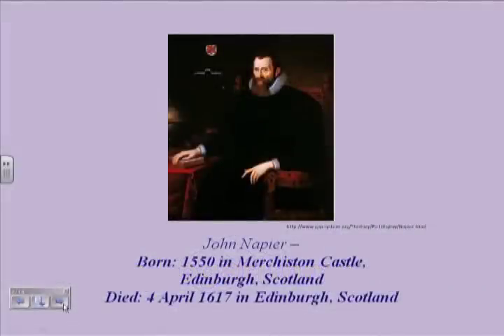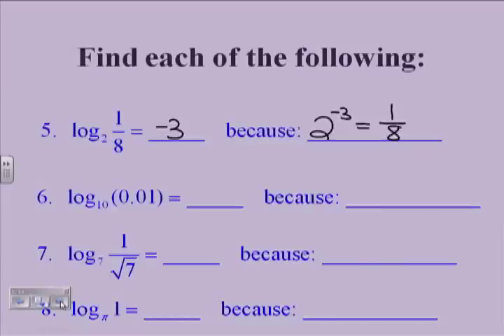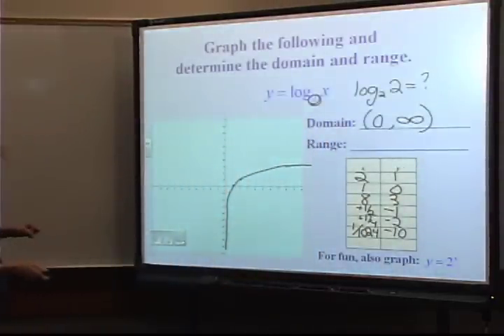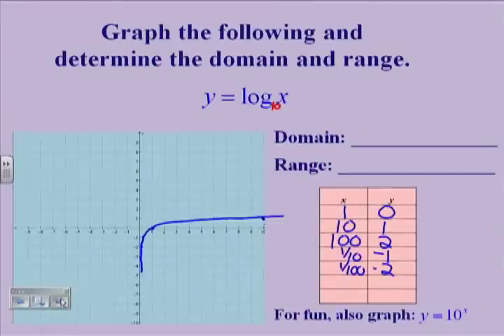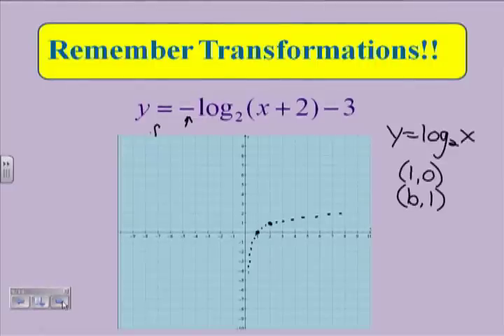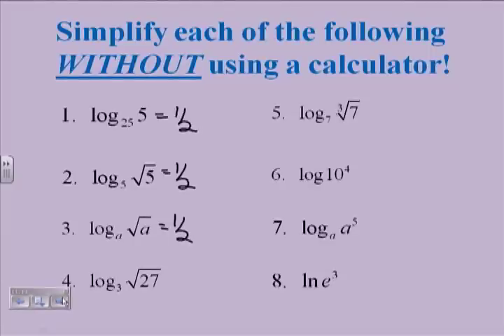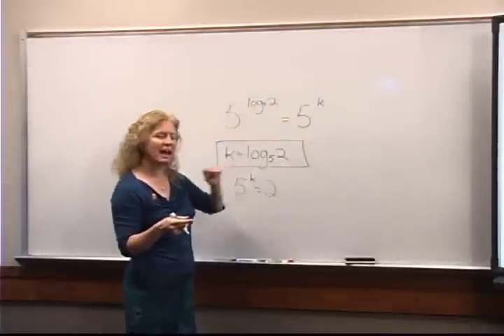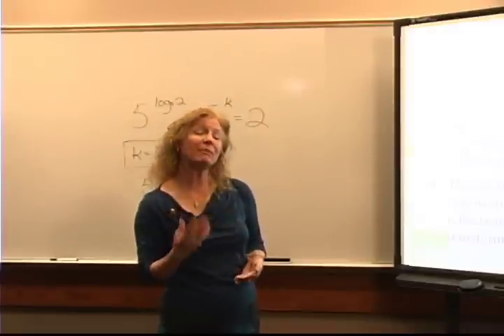College Algebra: Lecture 22 - Basic Logarithms